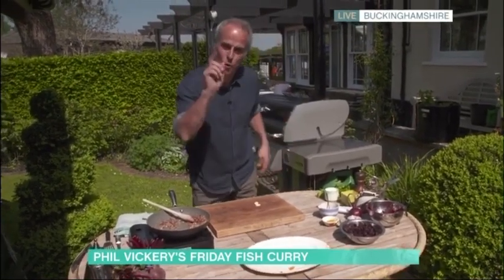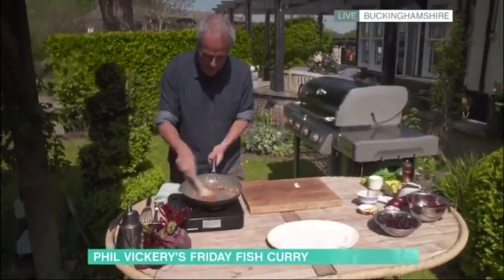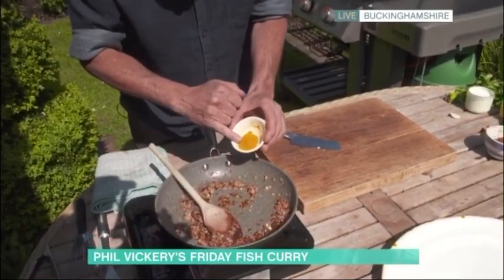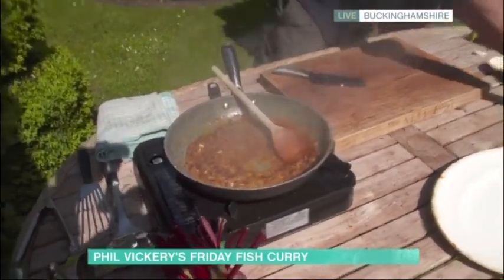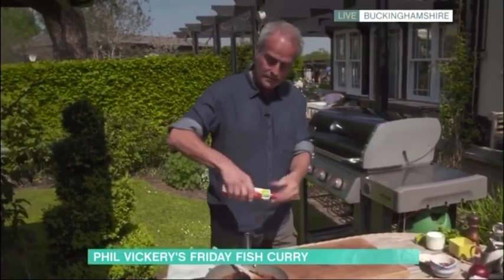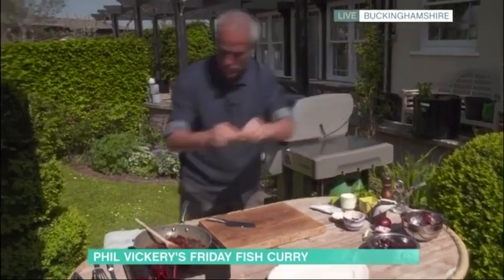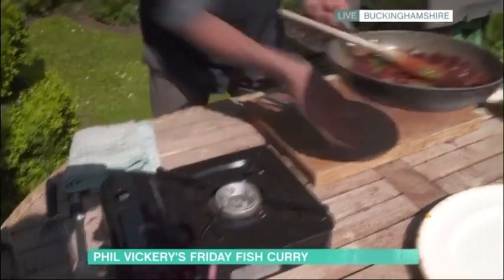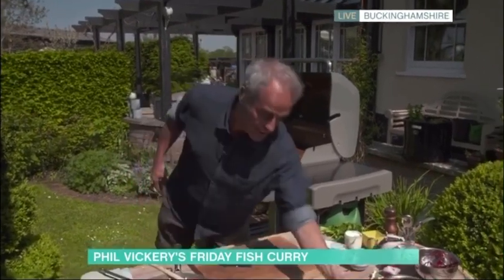This Morning Call4Fish part 2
Phil Vickery cooks fresh fish from Call4Fish.com